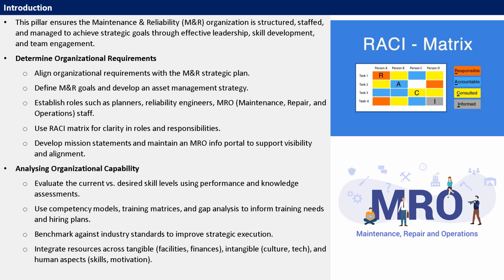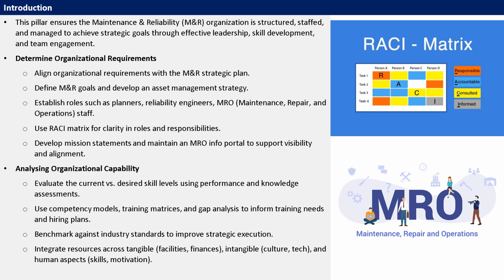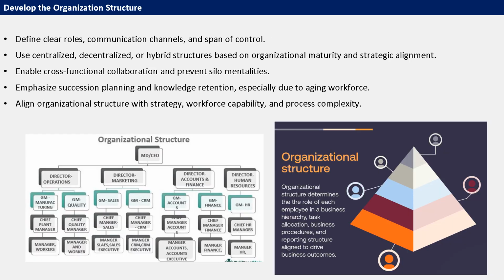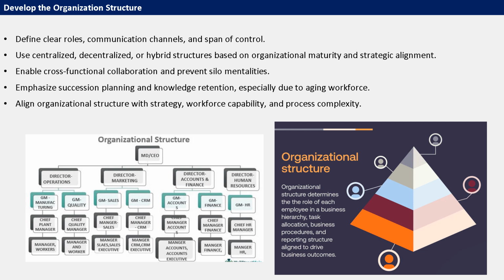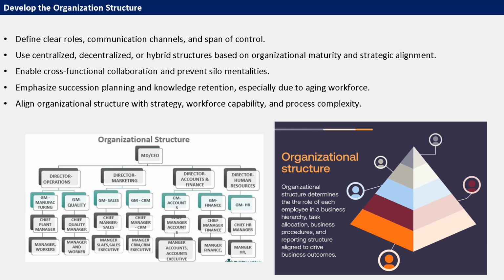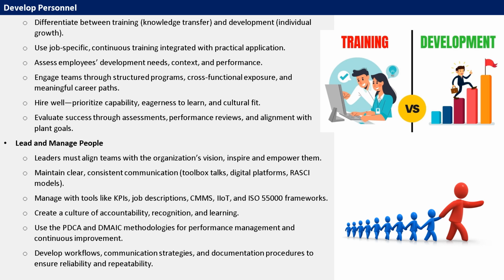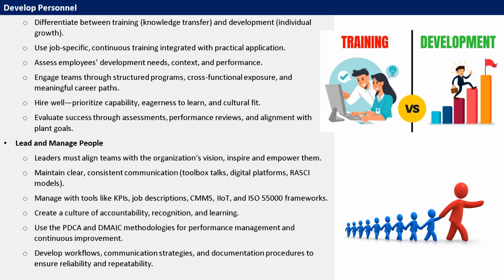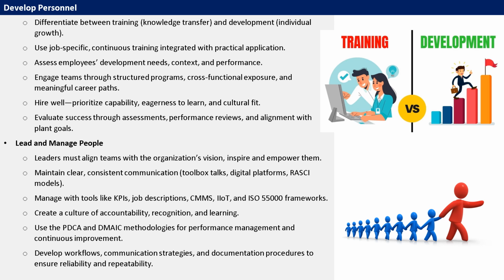CMRP Certification: Pillar 4 - Organization & Leadership Explained + 10 MCQs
Excel in CMRP Pillar 4: Leadership and Organization! This video provides a comprehensive understanding of how to structure, staff, and lead your Maintenance & Reliability (M&R) organization for strategic success. Learn how to define organizational requirements, analyze capabilities, develop effective structures, cultivate personnel through training and development, and implement strong leadership and management practices. Understand the importance of RACI matrices, competency models, succession planning, and creating a culture of accountability. Test your knowledge with 10 sample MCQs designed to prepare you for this crucial CMRP domain.